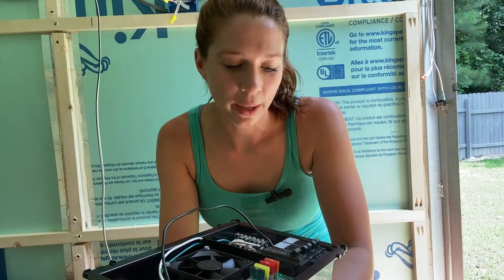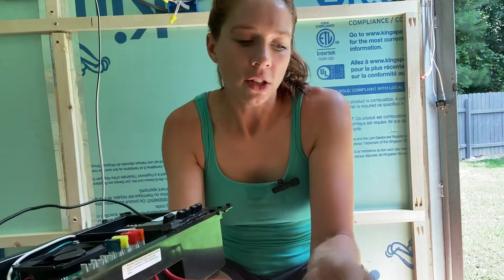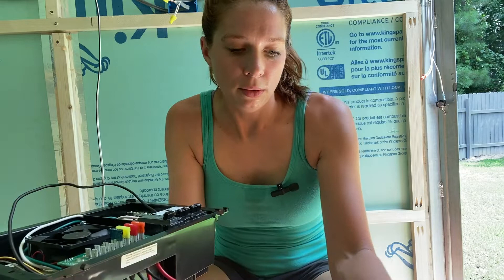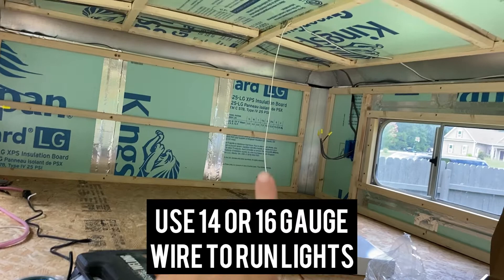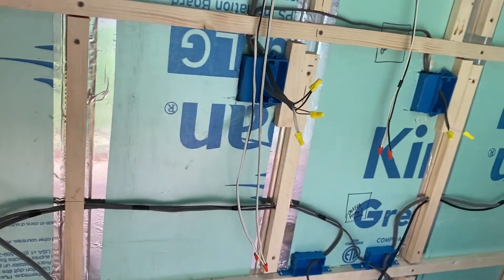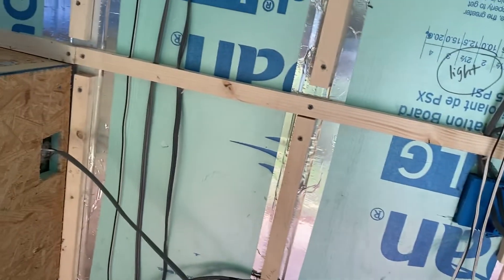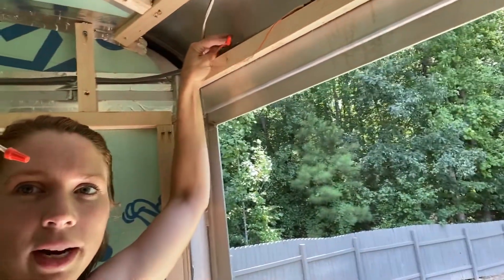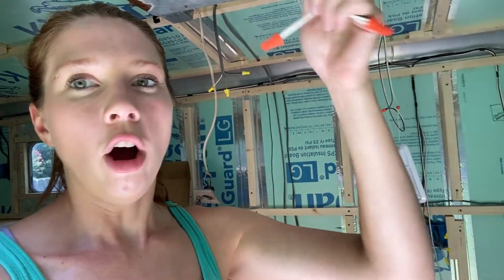Wiring your RV: 12 volt system